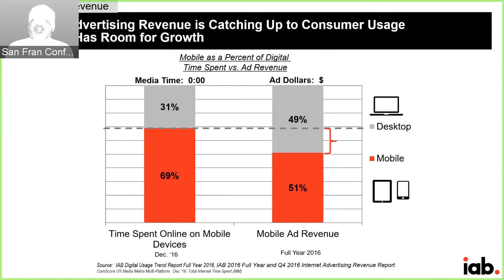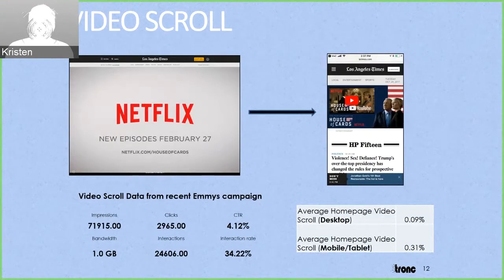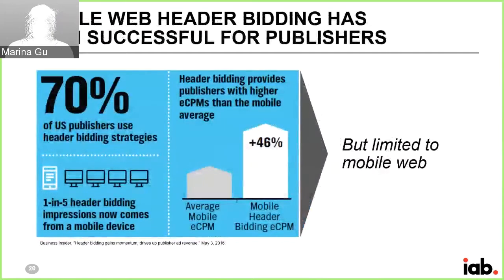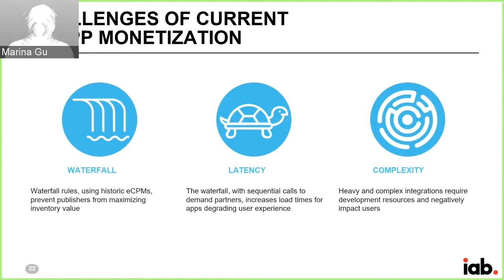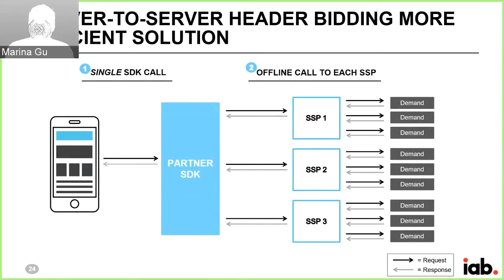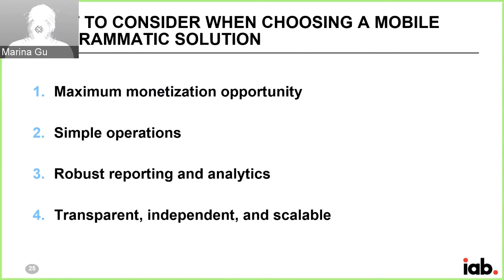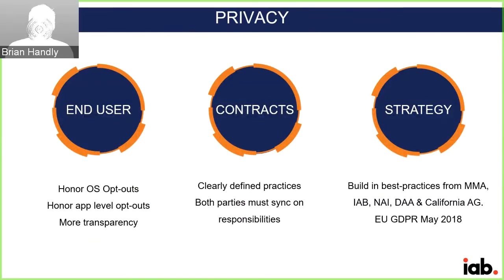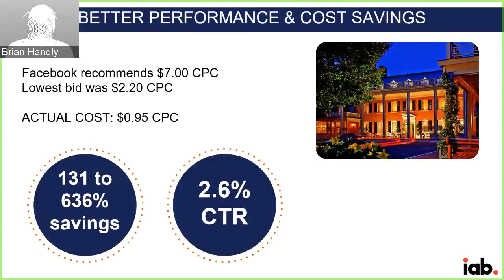IAB Make Mobile Work Webinar: Mobile Publisher Monetization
Consumer time spent is higher on mobile than desktop, however it hasn’t completely translated to advertising dollars for publishers on mobile. Have you heard enough of the challenges in monetizing mobile content and wondered what is currently working for publishers?